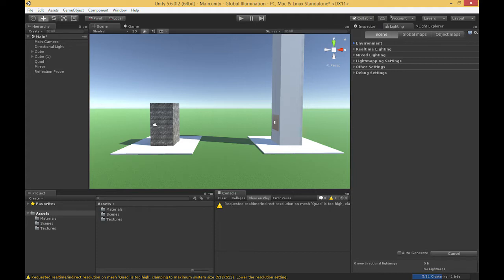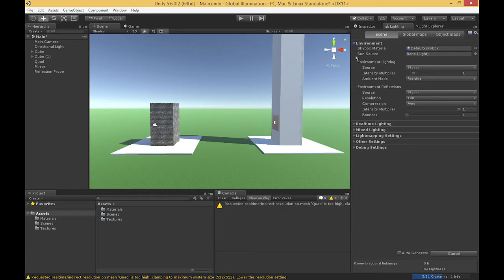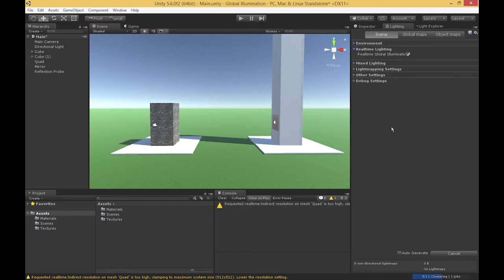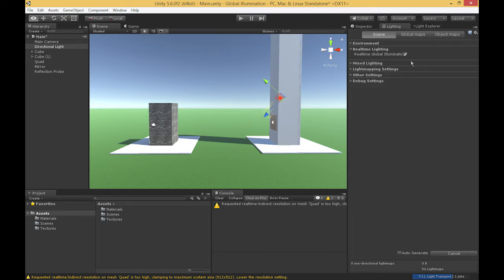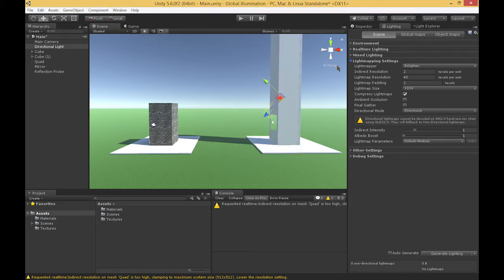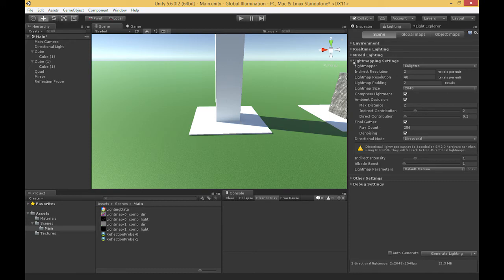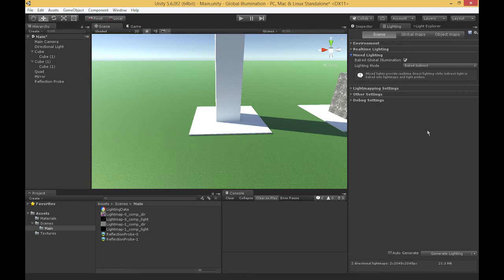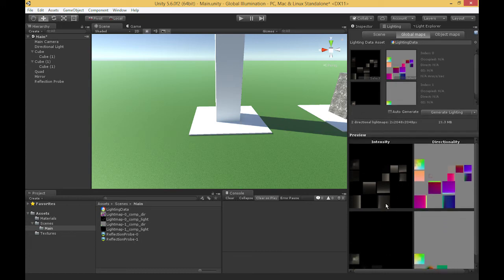Unity Global Illumination: Lighting Window & Lightmapping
For the course I teach - I'm posting here in case anyone else is interested.

This is made in Unity 5.6, but should mostly apply for Unity 5.5 and earlier.